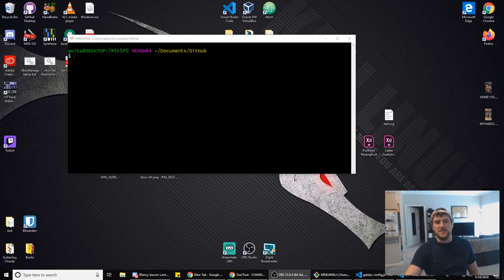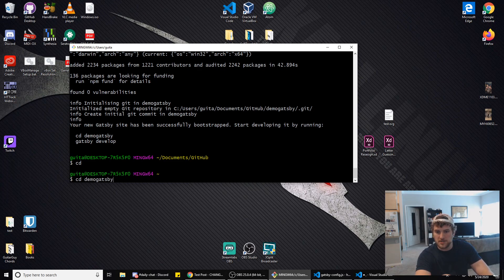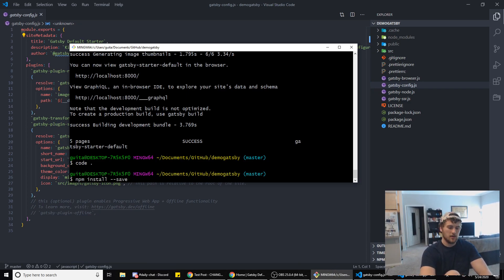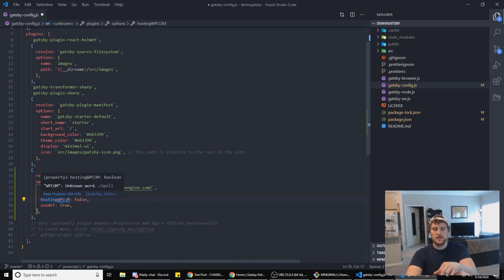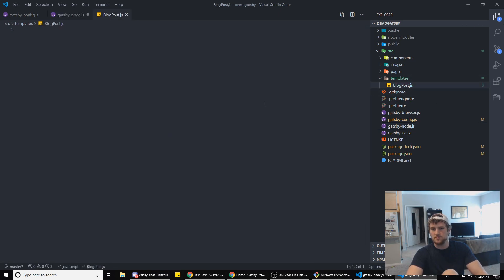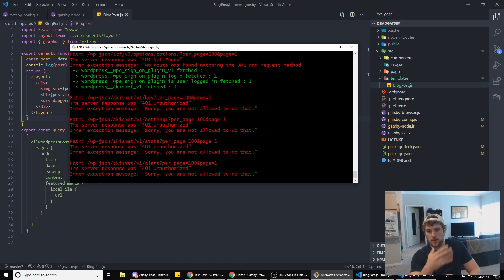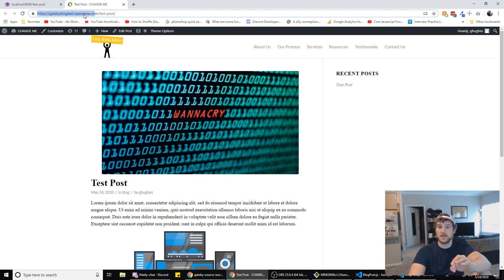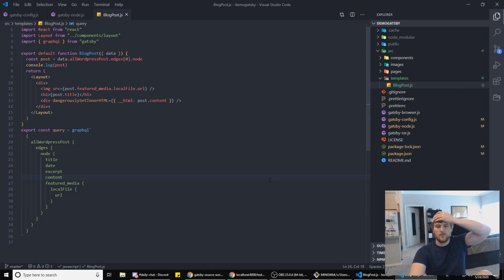How To Set Up Your First GatsbyJS Site & Pull Blogs From Wordpress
Commands
1. npm install -g gatsby-cli
2. gatsby new gatsby-site
3. cd gatsby-site
4. npm start (CTRL + C to stop)
5. npm install --save gatsby-source-wordpress

In this video we go over how to set up a site using GatsbyJS and how to pull in blogs from WordPress.